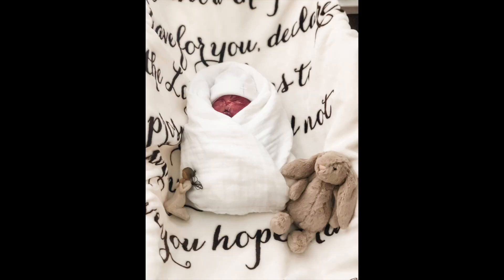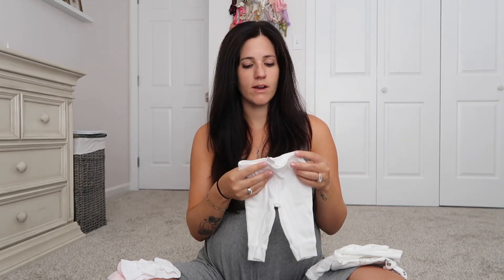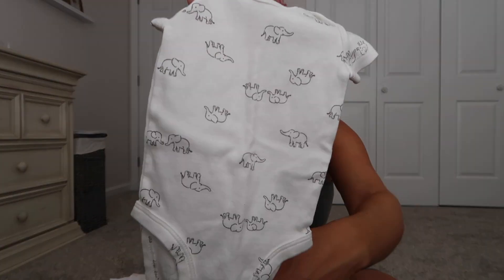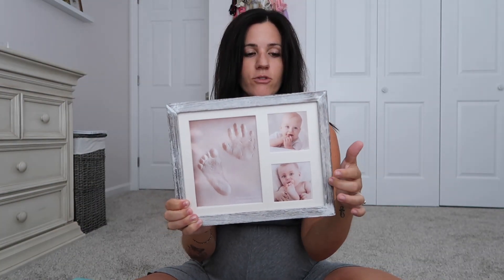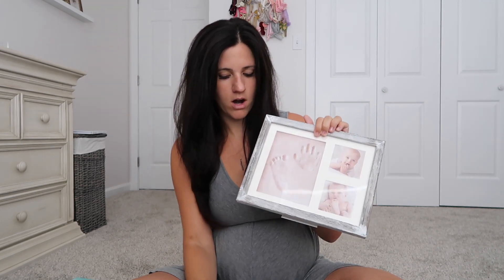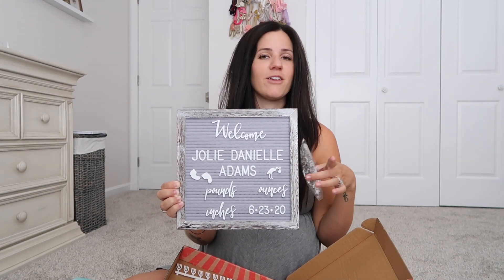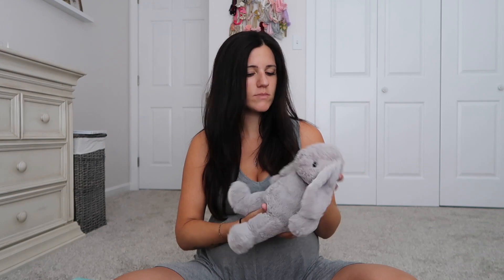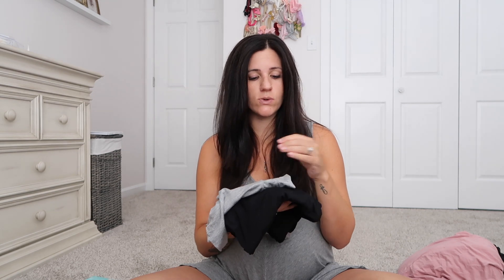What's In My Hospital Bag & What NOT to bring; + Second C Section packing Tips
I just have to express that this was so exciting for me to share what's in my hospital bag. When I packed it for my last c-section, with our stillborn Davin, there was nothing fun or exciting about it. I know it's just a hospital bag for baby girl and me and husband but it's one of he many things I'm savoring with our rainbow baby pregnancy! And as always I try to be informative and helpful for anyone searching these topics. While this is technically my hospital bag for our 2nd baby, and I share some things specific for hospital bag c section packing, a lot of the info could be useful for labor and delivery bag packing or first time moms too.
One more sleep until she comes!

Black Floral Swaddle Set
Newborn Hospital Hat
Baby Mitts
Pregnancy Through 18yrs Old Journal
Inkless Hand/Foot Print Kit
Rustic Hand & Footprint Frame
Rustic Letter Board
Jelly Cat Jolie Bunny
Thank You Cards
Pink Robe
Men's 3 Pack Shirts
Protein Almonds
Kind Mini Bars
White Noise Machine
Breast Fiend Nursing Pillow
Nipple Shield
Nipple Cream Mini Tubes
Nursing Pads

Let’s engage more!

My Non-Profit
♡Our Baby’s Legacy’s mission is to provide families of pregnancy and infant loss tools for comfort, community for support, and an opportunity to create a legacy in their baby’s name.